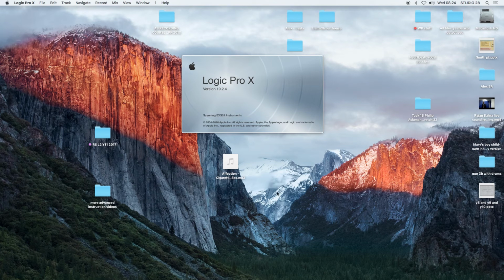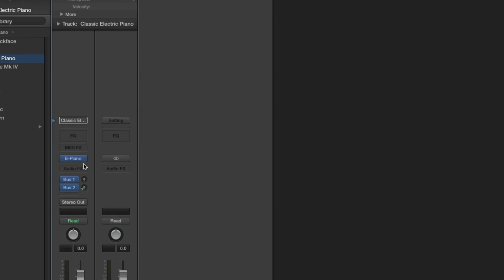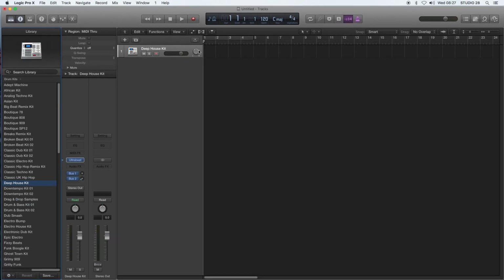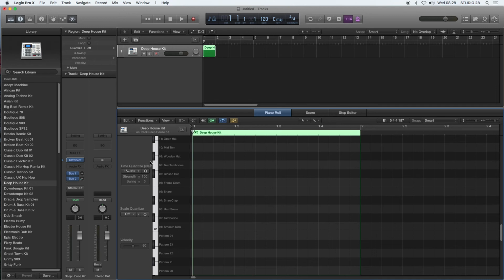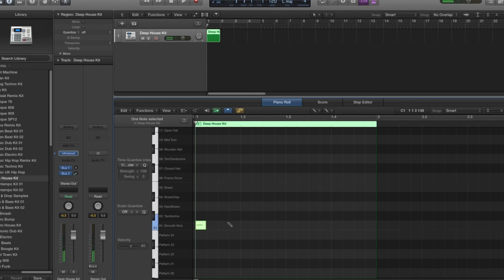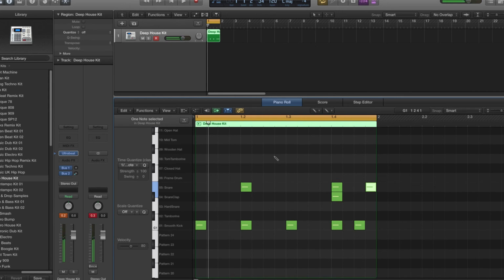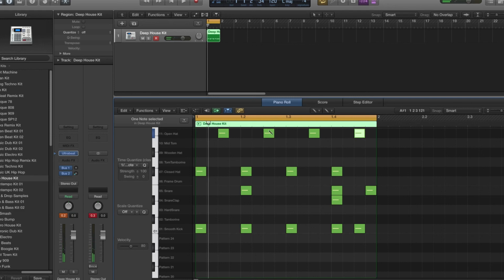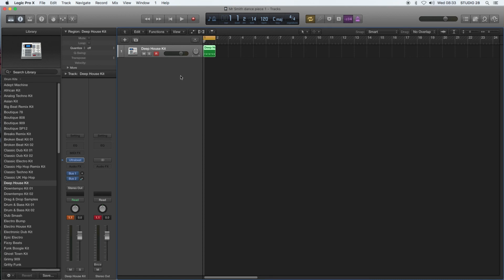01 Pencilling in house beat logic x